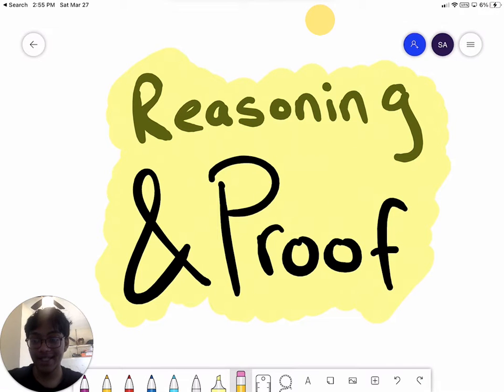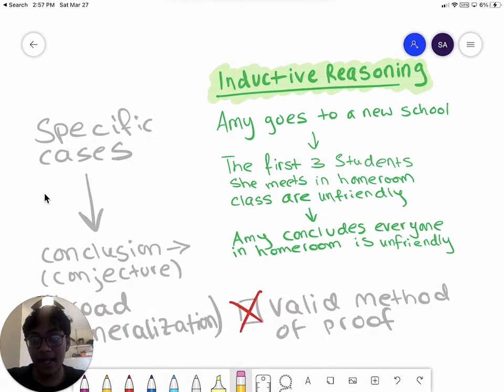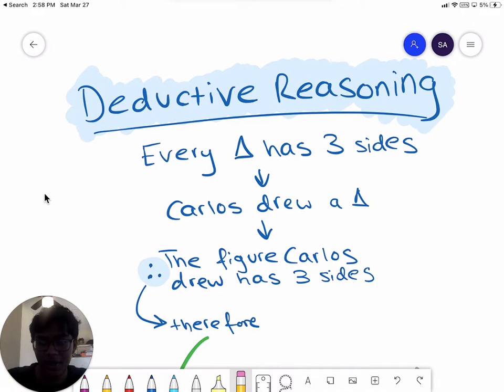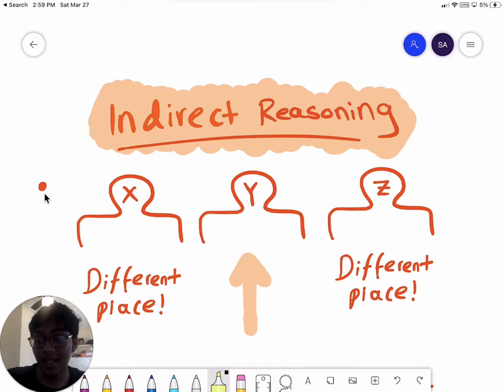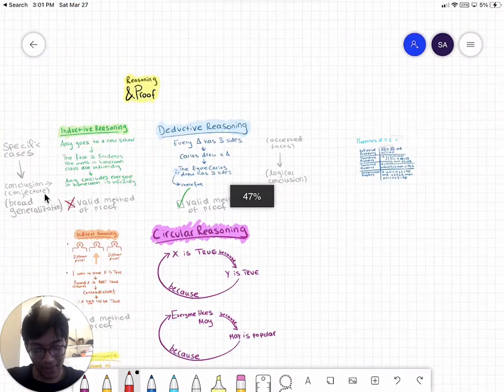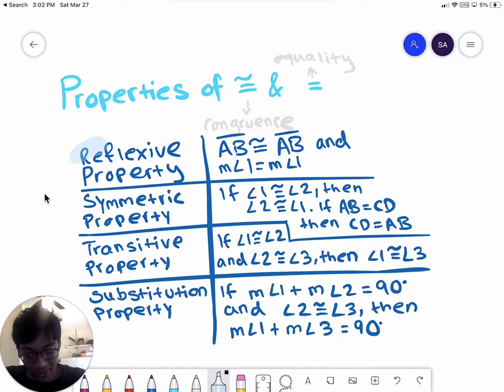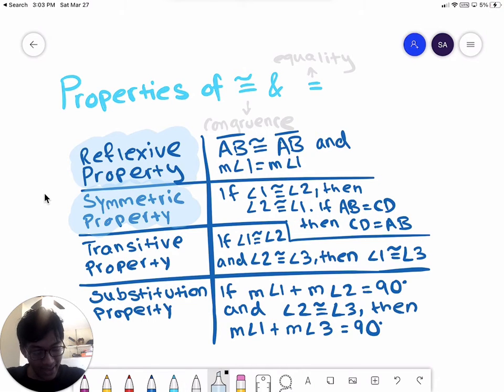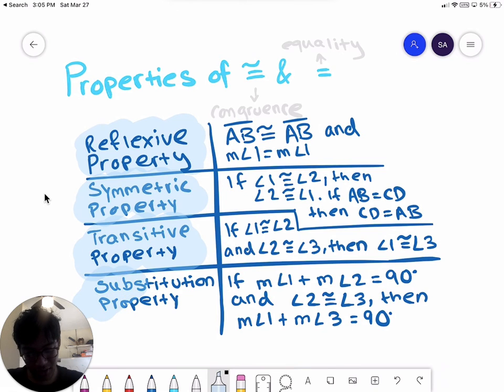Flipped Classroom | Reasoning & Proof | Geometry Lesson 8